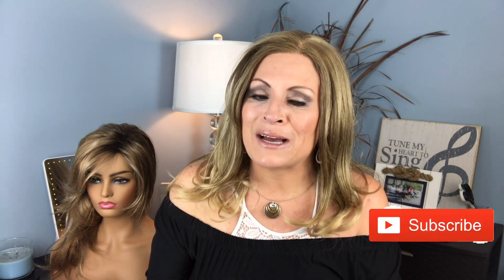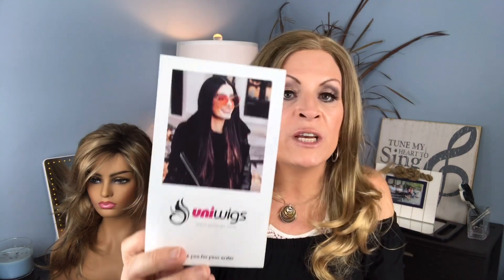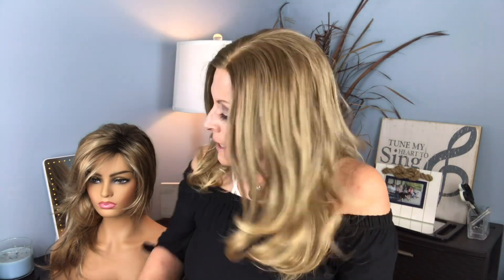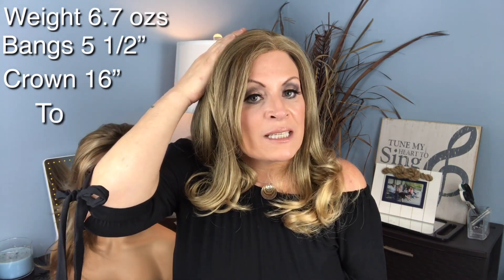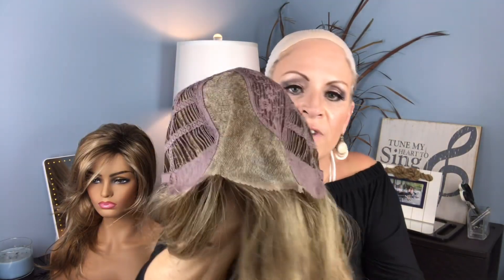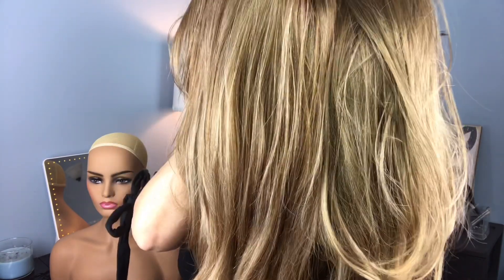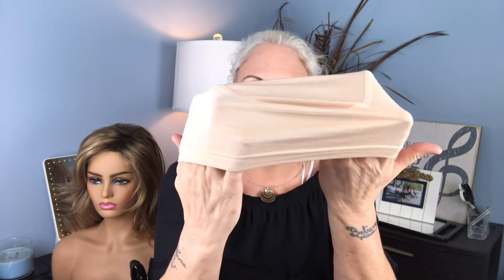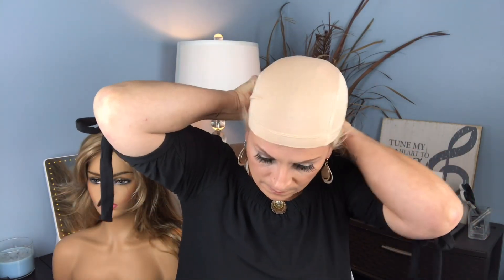Carrie Lace Front Wig by UniWigs in Butterscotch Plus Lena Viscose Fibers Cooling Wig Cap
This upgrade Carrie style features lace front which creates the appearance of natural hair growth where the hair is parted. The open wefts on the back provide coolness

Collection 2017 LaVivid Collection
Cap Construction Lace front with wefted back
Fiber Kanekalon Fiber
Approx. Length Fringe 5.5" , Crown 16", Top 17", Sides 10.5",Nape 15.0"
Cap Size Circumference 21.5" or 22.5”

The Lena is made of washable, stretch Viscose fiber wig cap.
this light, and cool wig cap lets one feel confident that her own hair is securely held under the wig or cap with no revealing wisps showing. The cap also prevents wig slippage. One size fits all.

Pieces 1 PC
Collection 2019 Summer Collection
Color Black, Pink, Skin
Cap Construction Viscose fiber
Head Coverage Full head